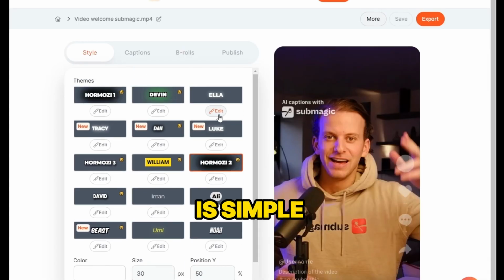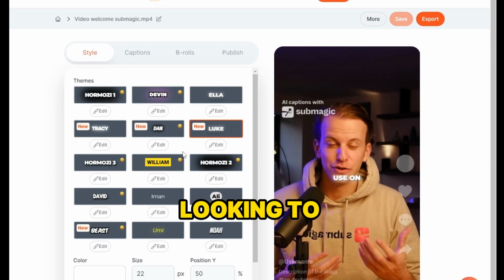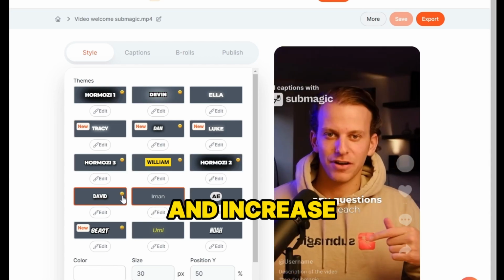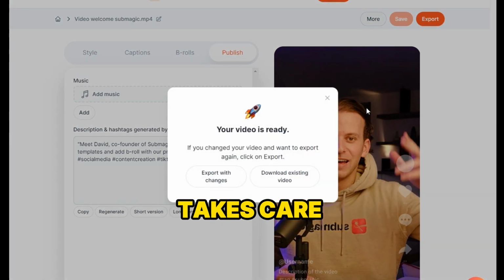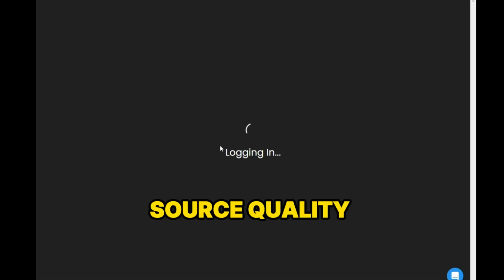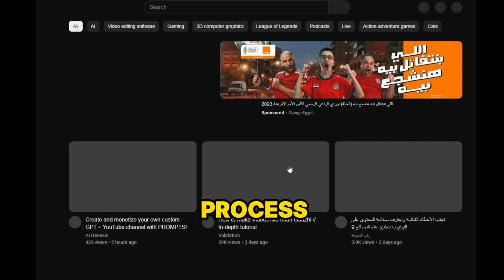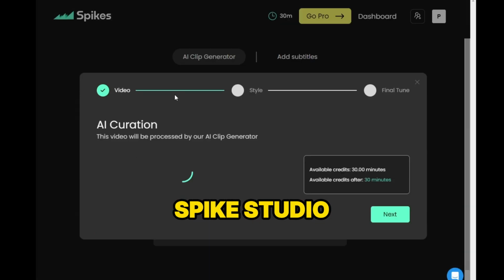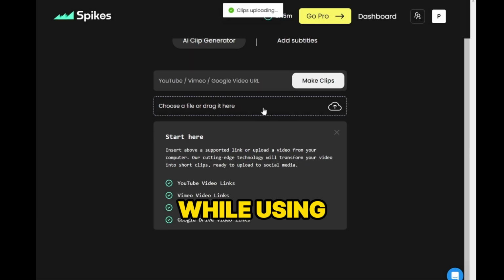How To Create Viral YouTube Shorts With New AI in seconds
Creating viral YouTube Shorts involves a combination of creativity, strategy, and timing.

so see the step-by-step guide in this video to learn how to do viral YouTube shorts.

00:00  intro
01:11  important
02:22  sites
03:33  advice
04:00  outro